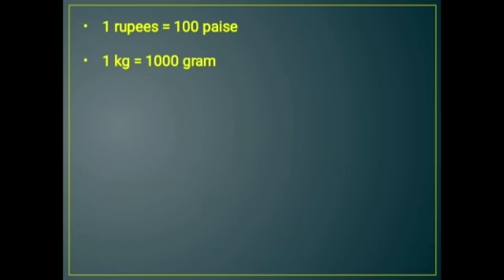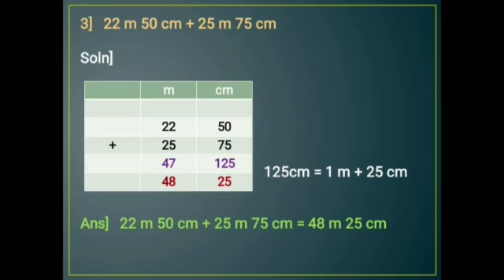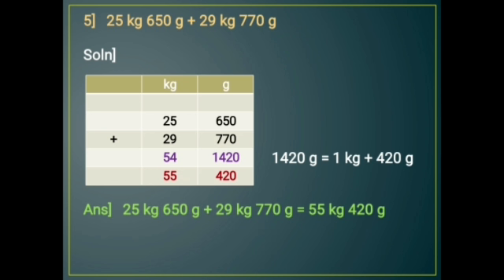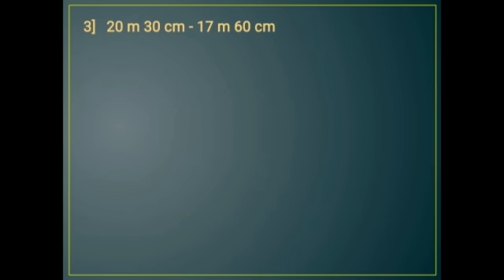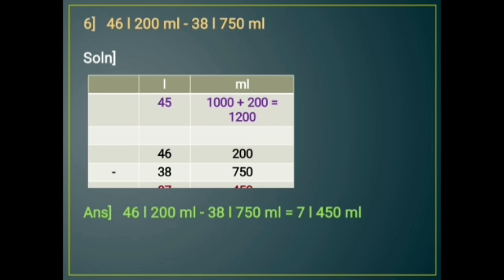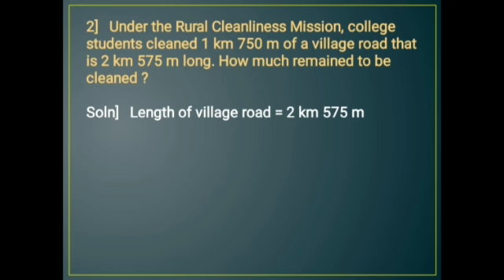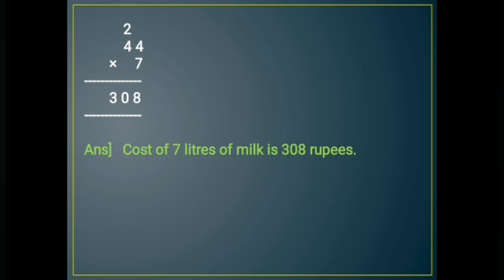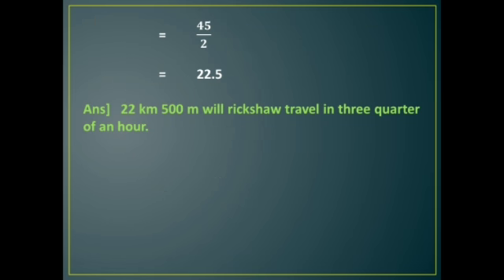10th feb maths part 2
Video from Bscfx